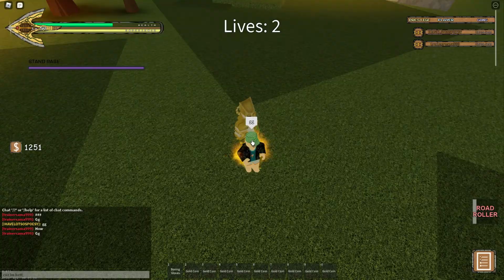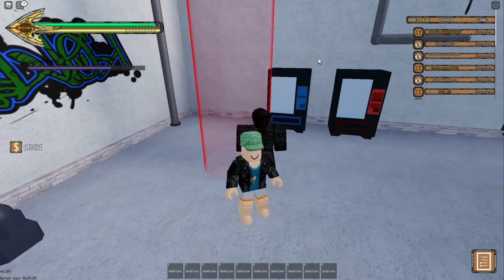[OUTDATED] [YBA] In Depth Explanation of Why KQ:BTD is Overrated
btd isnt even that good lololol get real just parry smh ez ez ez

(ignore)keywords: yba,roblox,roblox yba,roblox your bizarre adventure,your bizarre adventure roblox,yba roblox,yba sbr,roblox jojo,twau yba,your bizarre adventure roblox steel ball run,yba sbr mobile,yba sbr tips,yba sbr glitch,roblox yba mih,roblox yba twoh,roblox yba money,roblox yba toxic,roblox gameplay,yba roblox mih,roblox yba op stand,roblox yba lights,roblox rp,roblox yba best stand,roblox sbr,roblxo yba,roblox yba made in heaven,roblox yba mado in heaven,roblox, rkers, eclipse, akuyomix, jojo, roblox, eclipse, uzukee, paragon, uzukee code, yba code, N the jojo game, NTJJG roblox, NTJJG, NTJG Roblox, N, stands, jojos bizarre adventure, NTJJG toxic, NTJJG sticky Fingers, ntjjg rker, ntjjg clown, ntjjg toxic, roblox jojo, sickleissorrow, dystruct, ntjjg pro, ntjjg combos, ntjjg montage, ntjjg tips, roblox stand,yba tierlist, yba tier list, yba stands tier list, yba stands tierlist, yba stand tier list, yba stand tierlist, yba spec storage